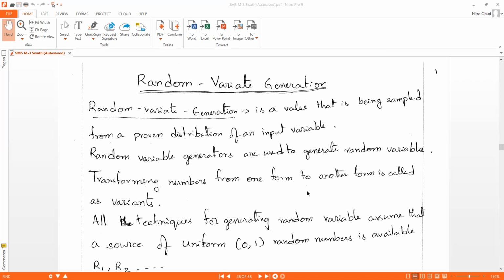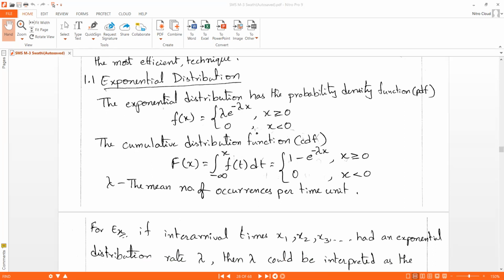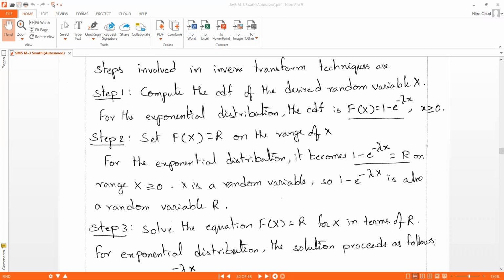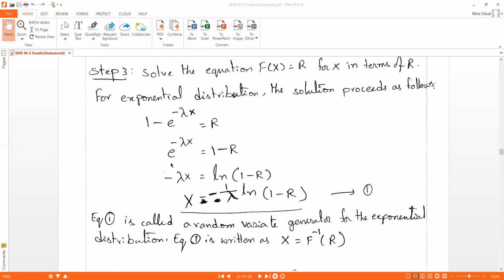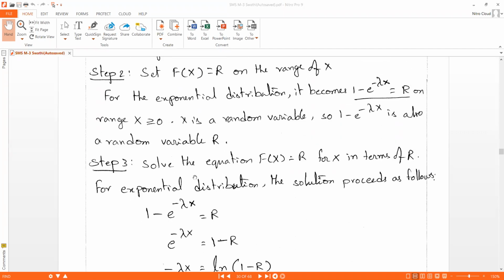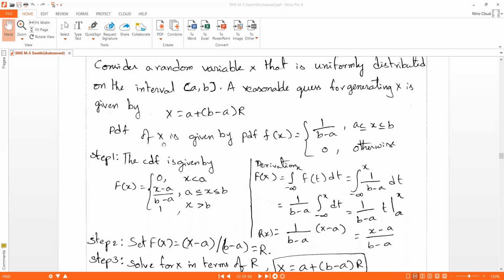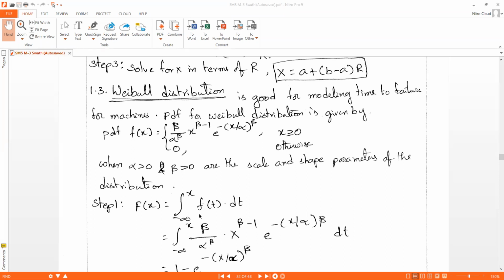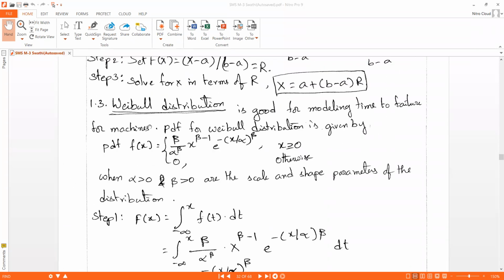Random Variate Generation | Inverse Transform Technique |Exponential, Uniform & Weibull Distribution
Random Variate Generation
Inverse Transform Technique
Exponential Distribution
Uniform Distribution
Weibull Distribution
System Modelling & Simulation